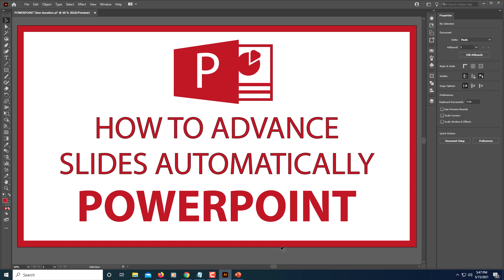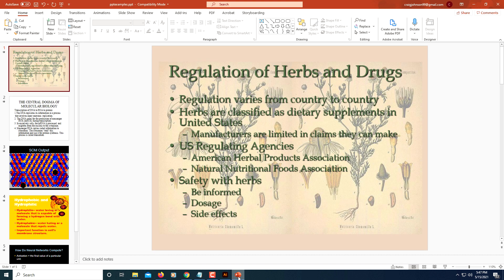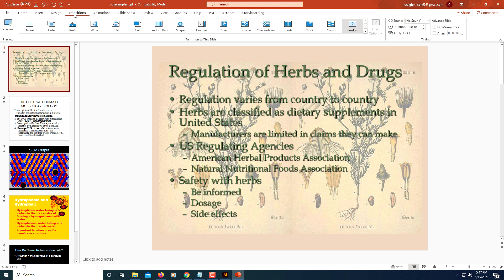PowerPoint: How To Advance Slides Automatically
This is a video tutorial on how to advance slides automatically in a Microsoft PowerPoint presentation.

1. Make sure you are on 1st slide.

2. Go to the "Transitions tab" and select it.

3. On the far left side, uncheck "On Mouse Click".

4. Now check the "After" Box and set the amount of time you want the slide   to be present before moving on to the next slide.

5. Now you will select "each" slide in order and repeat the above steps    2, 3, and 4.

6. Now go to the very top left and select "Start From Begining" or  press "F5" to view you slideshow in action.